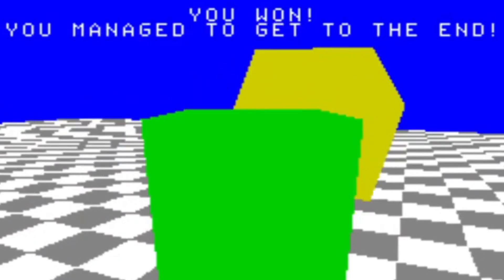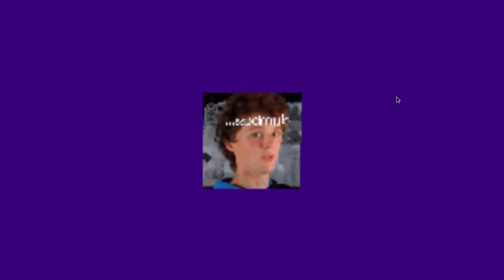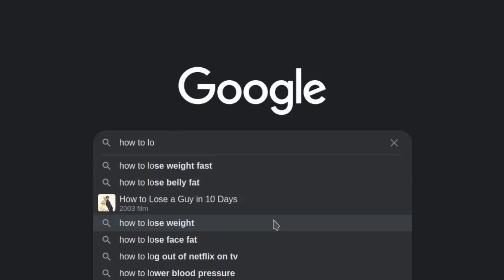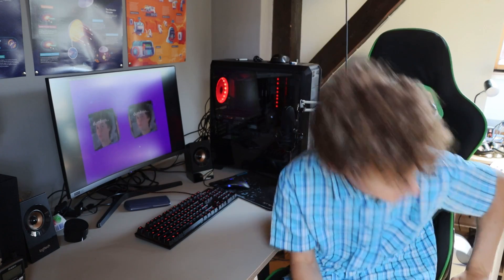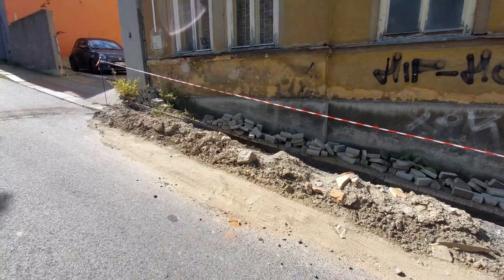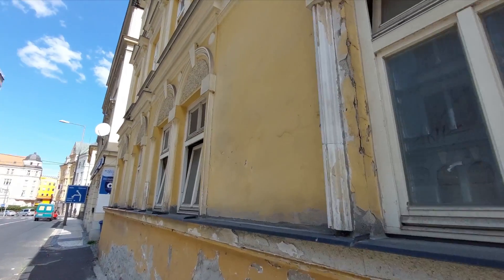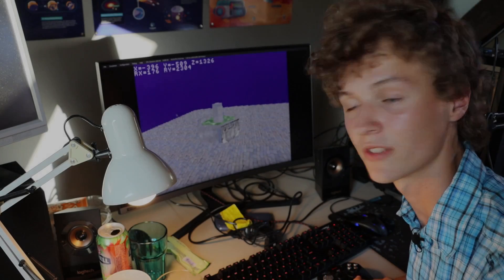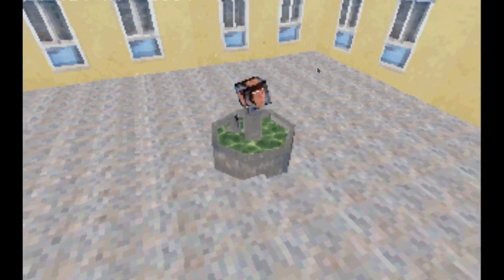Let's code a REAL PS1 game - PART 1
Go join the PSX.dev discord to learn how this should be done correctly...

Huge thanks to spicyjpeg3428 who helped me a lot with the development

Another thanks to Niko4416 who suggested a lot

And one more thanks to Memmer0448 who helped me a lot with blender

I have a Discord server now!

I have an Instagram now! (although I still don't know how to use it)

That's all the stuff I have for now